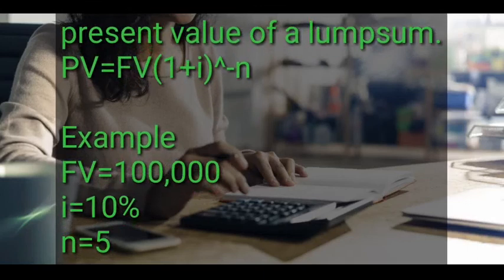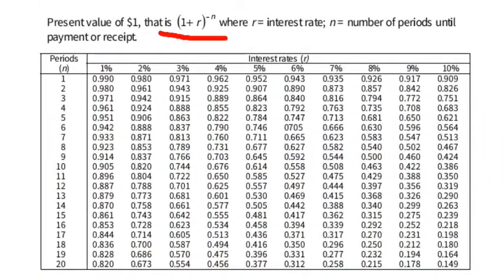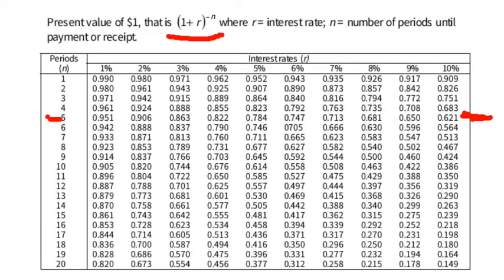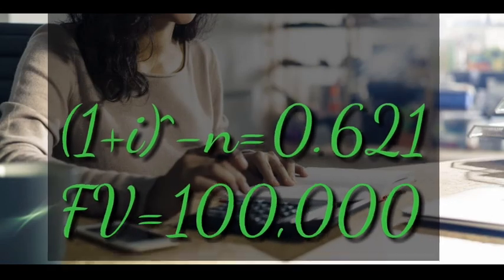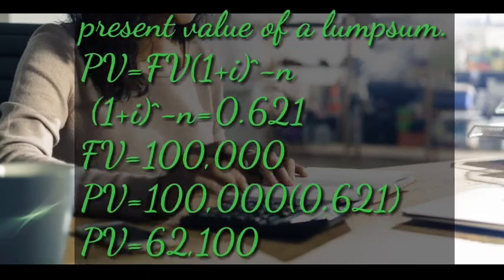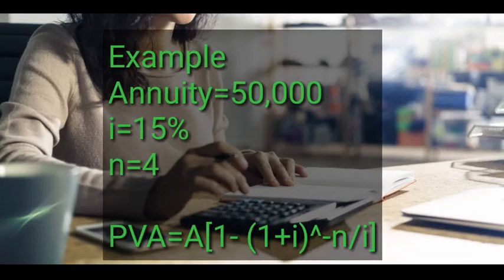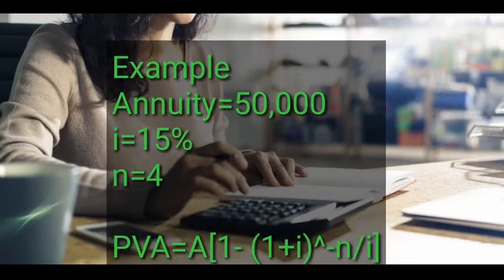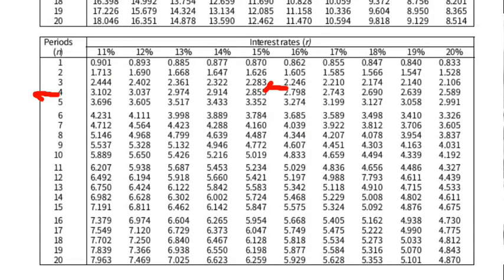How to use present value tables (financial Management)